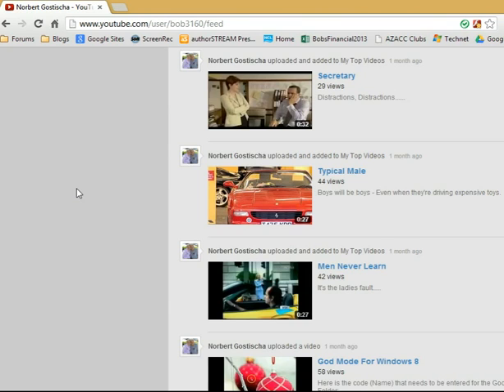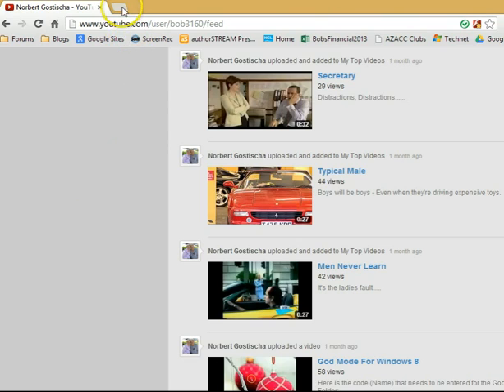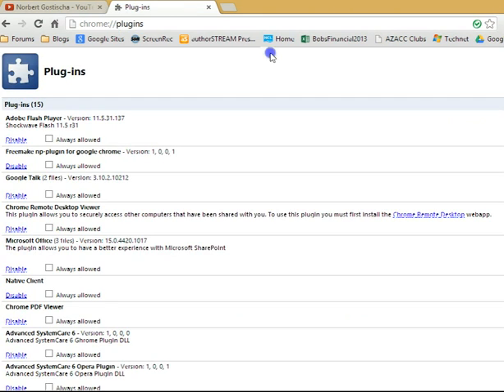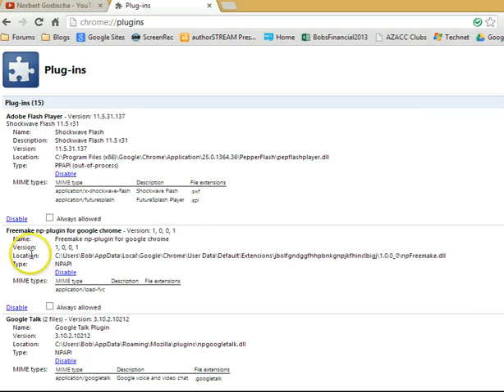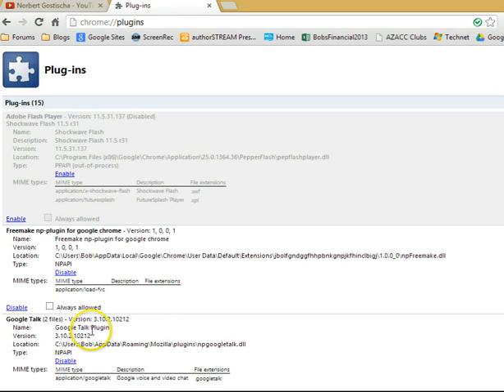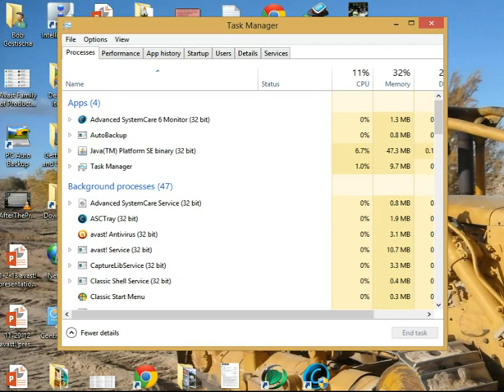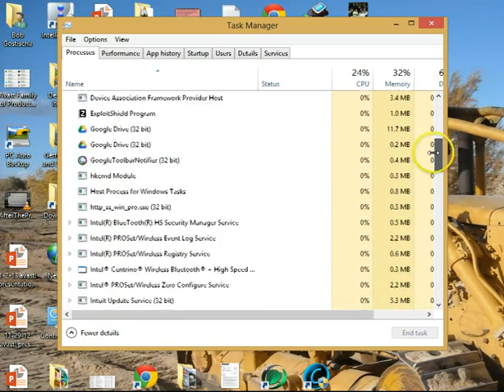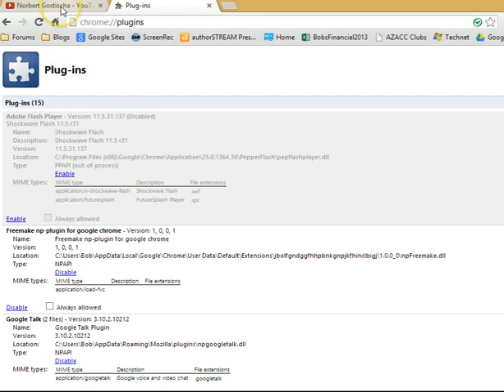YouTube Playback Problem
Fixing jerky motion in YouTube playback if you're using the Chrome browser.
On some systems , including mine, you may need to re-install the flash player.
Once the player is re-installed, the Pepper Flash will still be gone and the problem is fixed. - enjoy.